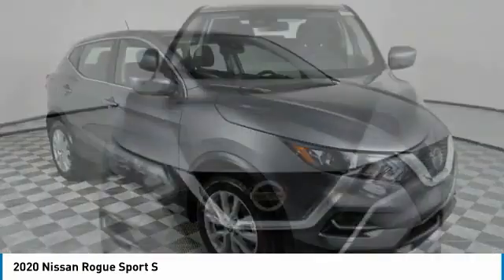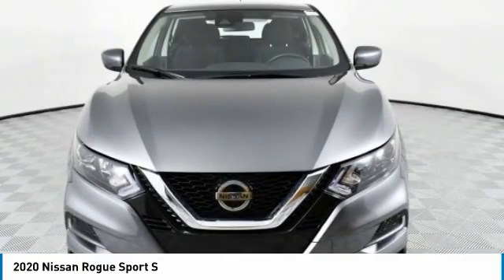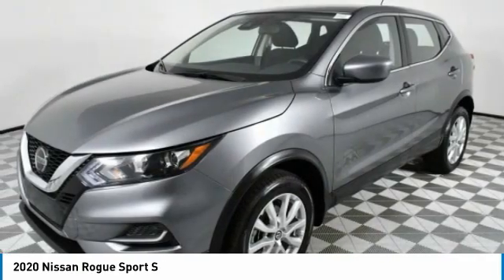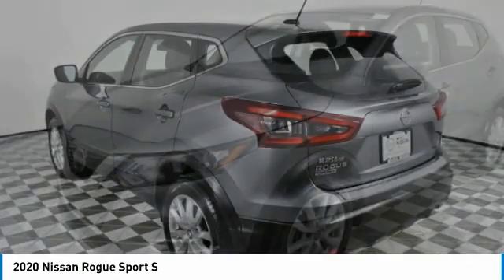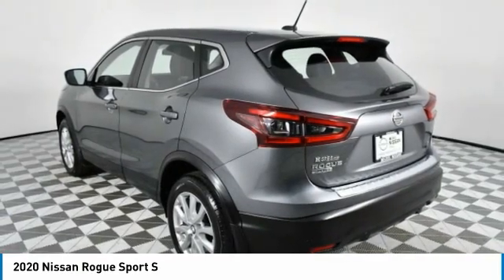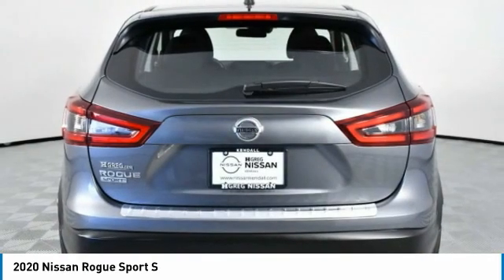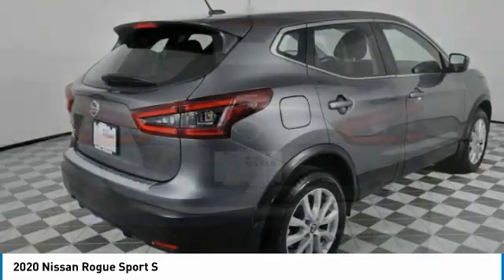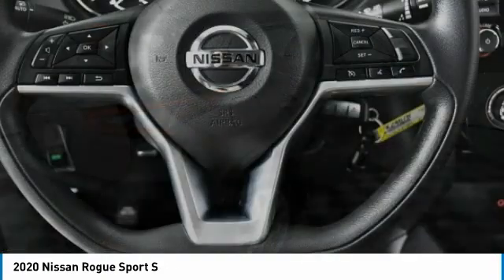2020 Nissan Rogue Sport K2467R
2020 NISSAN ROGUE SPORT Palmetto Bay, FL
Stock# K2467R

Priced THOUSANDS below KBB!! This Car is TRUST VERIFIED. With locations in Doral, Broward, Miami, Orlando, Kendall and West Palm Beach, HGreg.com is the FASTEST GROWING automotive group in North America.CARFAX One-Owner. Clean CARFAX. Nissan Certified Pre-Owned Certified, 1-Piece Carpeted Cargo Area Protector & Floor Mats, Appearance Package, Chrome Rear Bumper Protector, First Aid Kit, Splash Guards, Wheels: 17  x 7.0  Aluminum Alloy, 16  x 6.5  Steel Wheels w/Full Covers, 4 Speakers, 4-Wheel Disc Brakes, 6.386 Axle Ratio, ABS brakes, Air Conditioning, AM/FM radio: SiriusXM, Auto High-beam Headlights, Blind Spot Warning, Brake assist, Bumpers: body-color, CD player, Cloth Seat Trim, Delay-off headlights, Driver door bin, Driver vanity mirror, Dual front impact airbags, Dual front side impact airbags, Electronic Stability Control, Four wheel independent suspension, Front anti-roll bar, Front Bucket Seats, Front Center Armrest, Front reading lights, Fully automatic headlights, Illuminated entry, Knee airbag, Low tire pressure warning, NissanConnect featuring Apple CarPlay and Android Auto, Occupant sensing airbag, Outside temperature display, Overhead airbag, Overhead console, Panic alarm, Passenger door bin, Passenger vanity mirror, Power door mirrors, Power steering, Power windows, Radio data system, Radio: AM/FM/CD/AUX NissanConnect, Rear anti-roll bar, Rear Parking Sensors, Rear seat center armrest, Rear side impact airbag, Rear window defroster, Rear window wiper, Remote keyless entry, Security system, Speed control, Speed-sensing steering, Speed-Sensitive Wipers, Split folding rear seat, Spoiler, Steering wheel mounted audio controls, Tachometer, Telescoping steering wheel, Tilt steering wheel, Traction control, Trip computer, Variably intermittent wipers, 1-Piece Carpeted Cargo Area Protector & Floor Mats, Appearance Package, Chrome Rear Bumper Protector, First Aid Kit, Splash Guards, Wheels: 17  x 7.0  Aluminum Alloy. Priced below KBB Fair Purchase Price!Although every reasonable effort has been made to ensure the accuracy of the information contained on this site, absolute accuracy cannot be guaranteed. All vehicles are subject to prior sale. Price does not include applicable tax, title, license, processing and dealer fees, and destination charges.